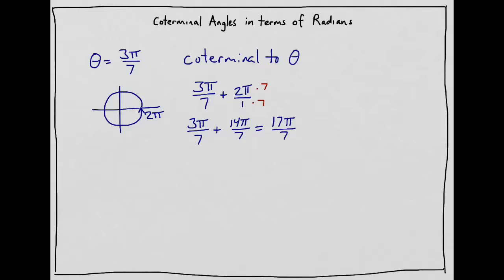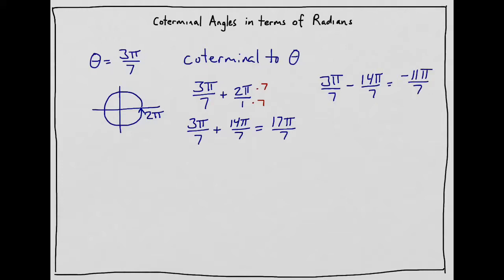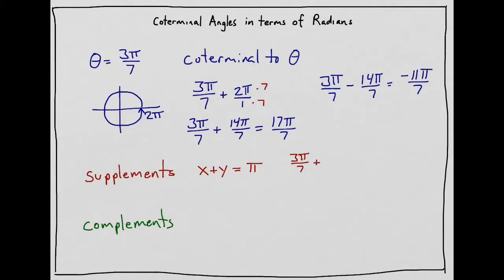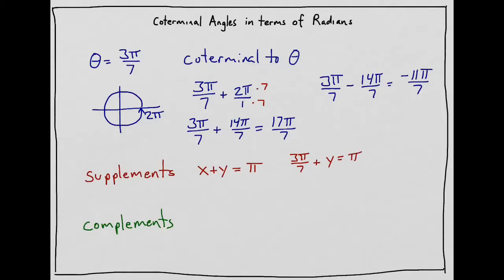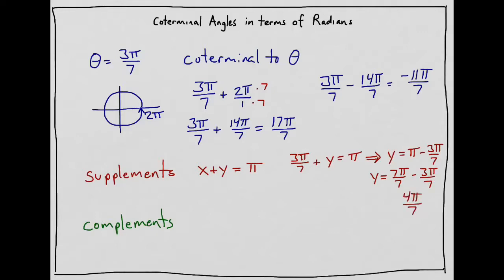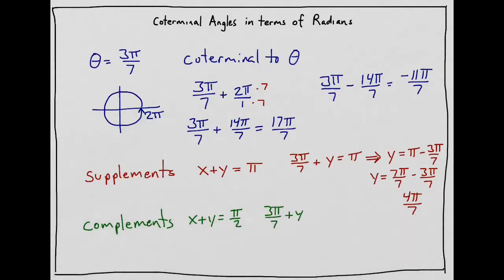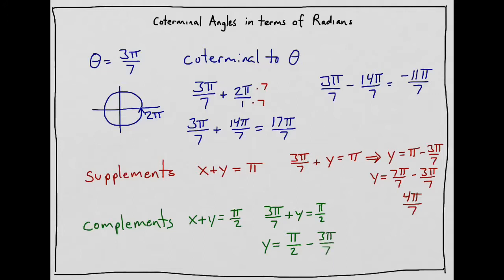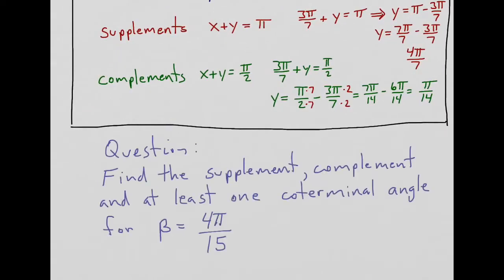(3.4) Coterminal Angles Expressed in Radians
This video describes how to find supplements, complements, and coterminal angles when the angle measures are expressed in radians.